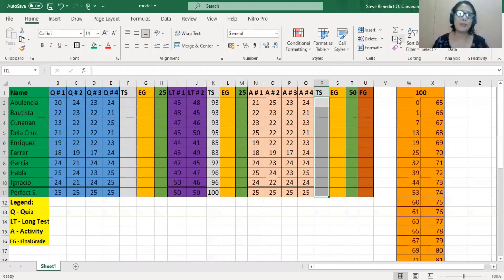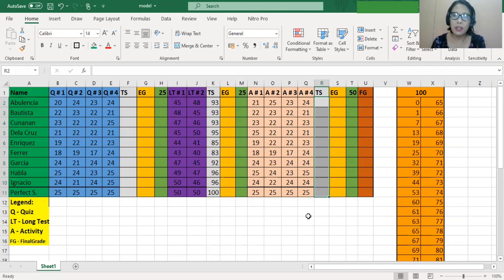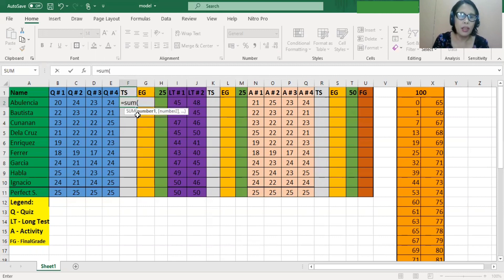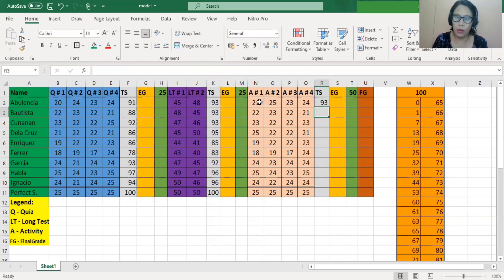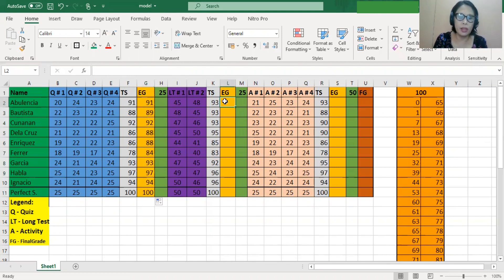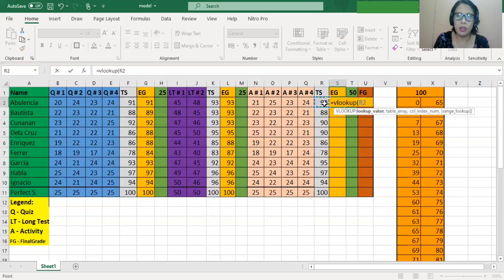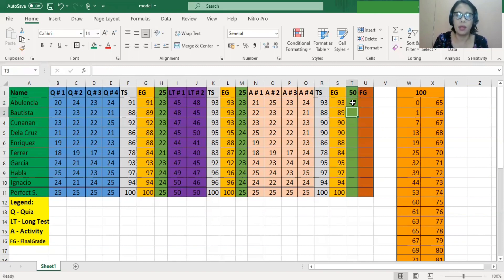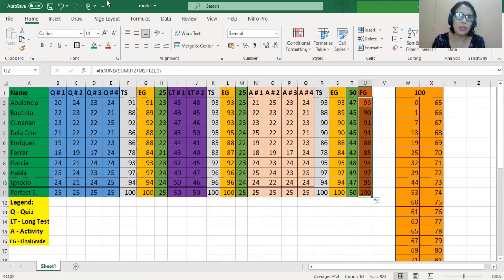Transmuting Scores and Computing Grades Using VLookUP and other Formulas in MicrosoftExcel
This video tutorial will help teachers like me to compute grades easily.